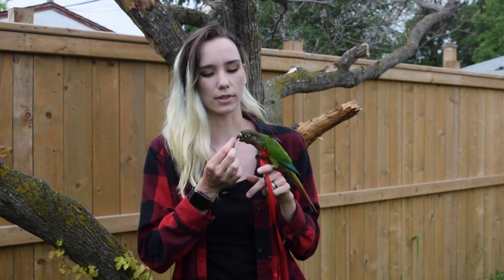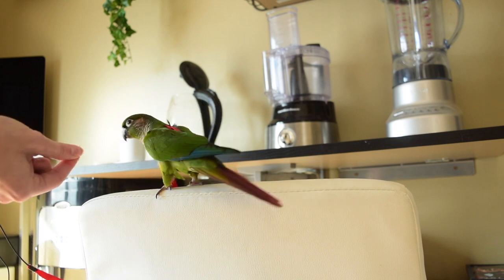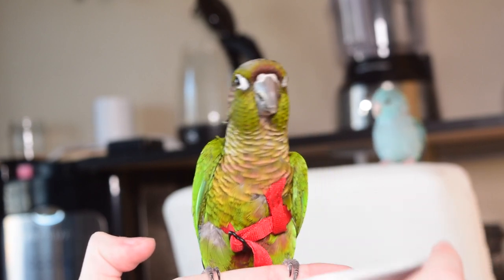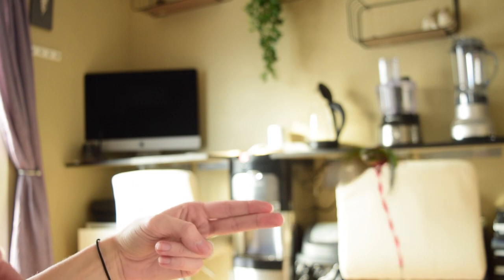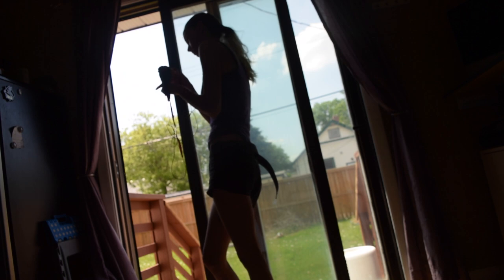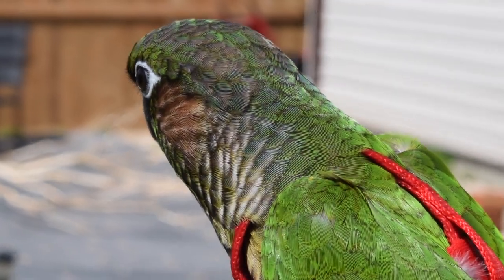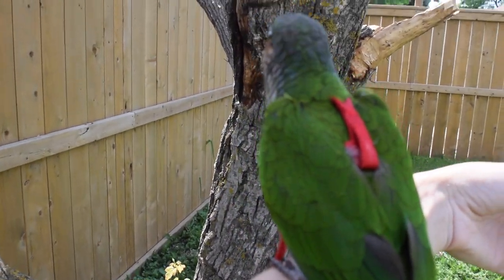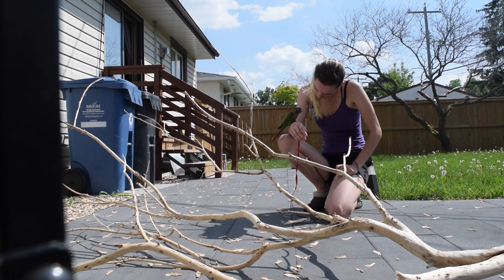Harness Training Part 2: Heading Outside | Training Tutorials